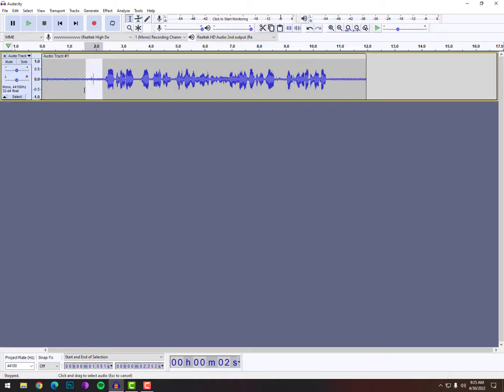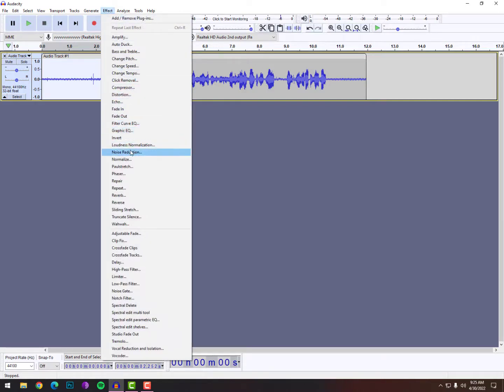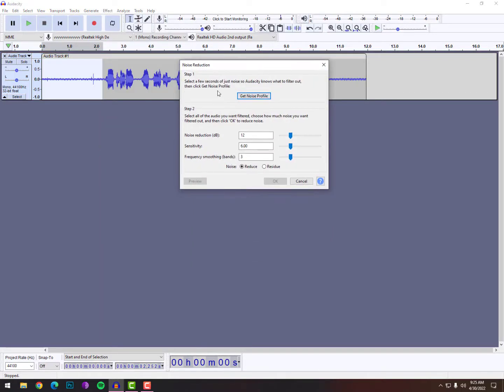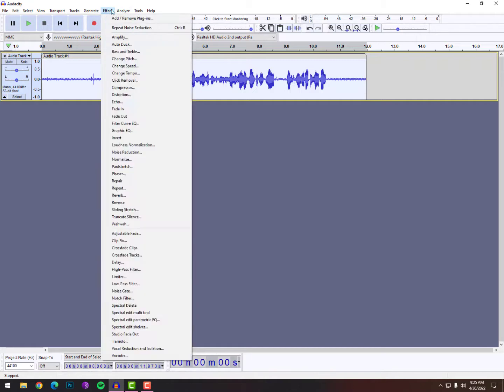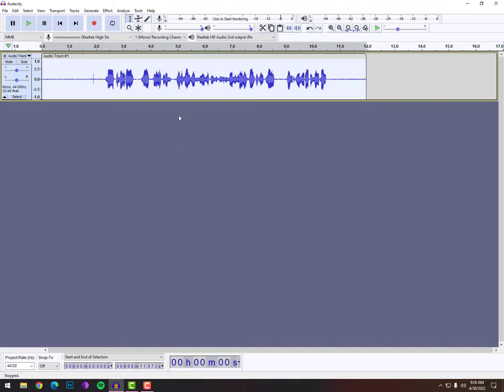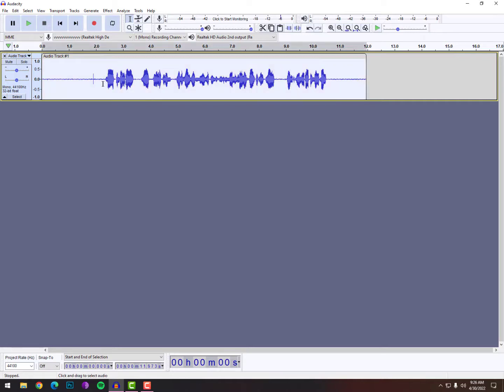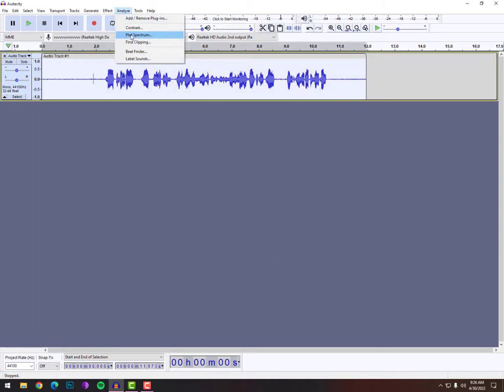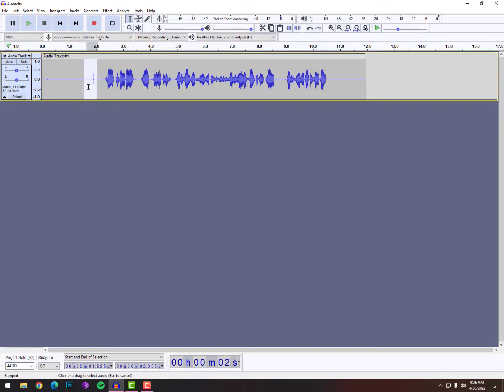How to Remove Deep Background Noise - Audacity 2022 ( Quick Tutorial )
Audacity settings by default are best for deeply noise reduction you don't need to reset it again and again, removing background noise in audacity is very easily and in this video I'll show u a quick method to remove background noise in Audio.

I'm Using the Cheapest ( MIC around 2$ ) and you can see my audio is not that bad even most of the latest videos where I didn't use audacity, so basically i want to say cheap mic are not bad even mic not matters much for voice over.

now I'm using Camtasia for tutorials and voice over since 1 years ago and this is really cool software ever, you can edit you voice as well,
- add Emphasizer
- add noise cancellation
- fade in voice
- fade out voice
- Compressor ( the main voice health )

i will show u in the next video how to remove voice in that software ppls peoples have lot of question on it. anyways please subscribe and share it with friend SUPPORT me.!

if you have any question then drop it in the comment section.